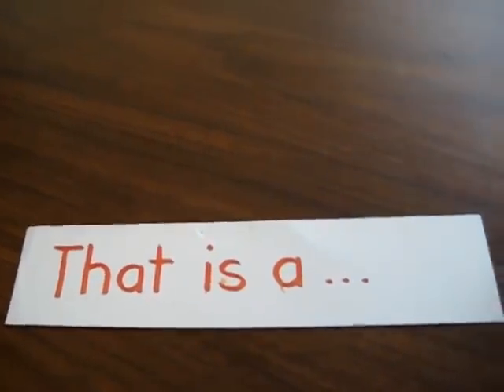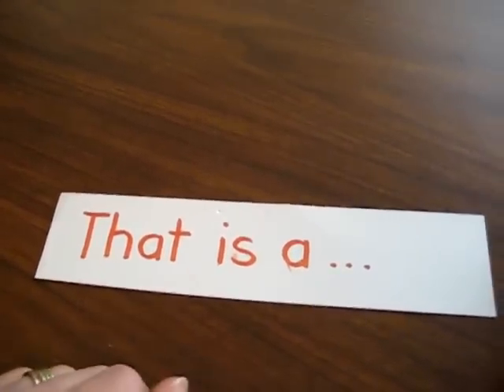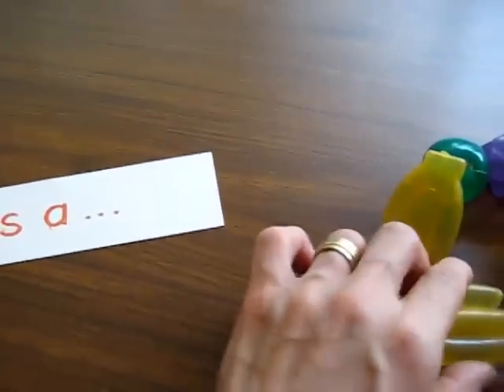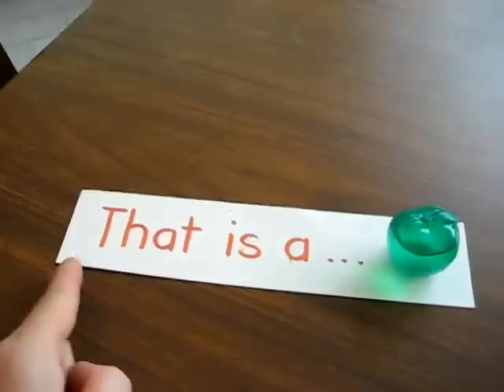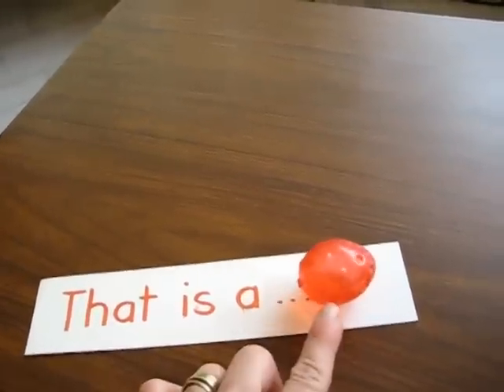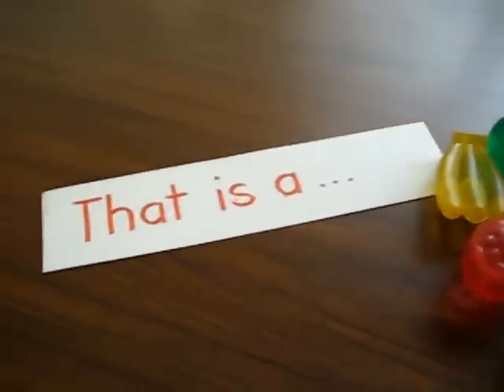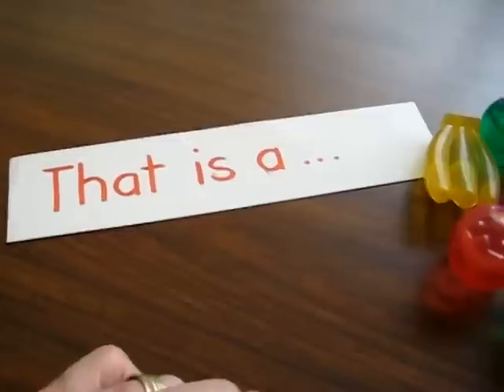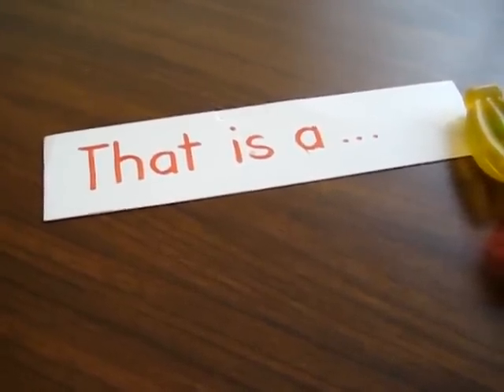Toddler - Reading, Phonics, Spelling game: Read "That is a ..." sentence with fruit objects.